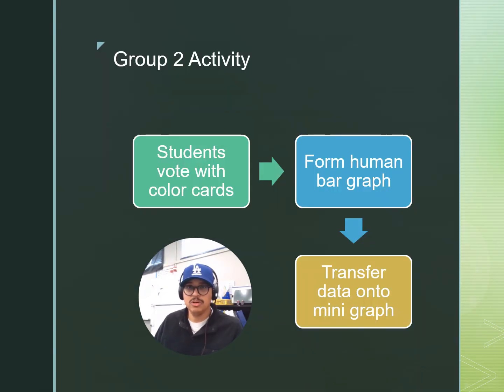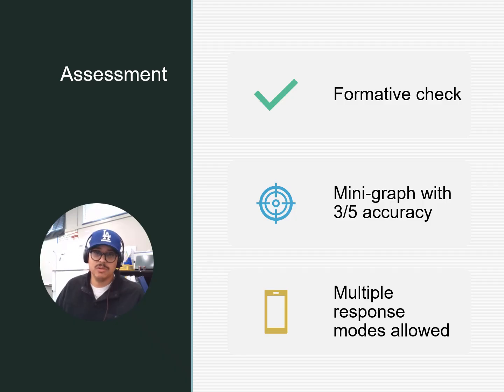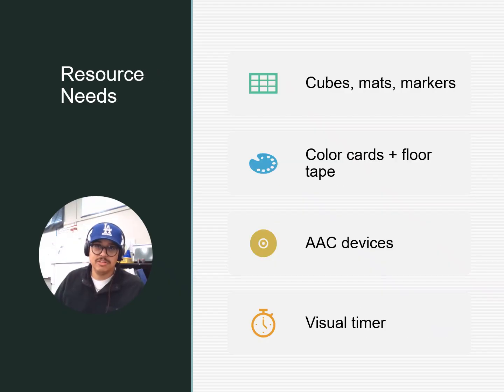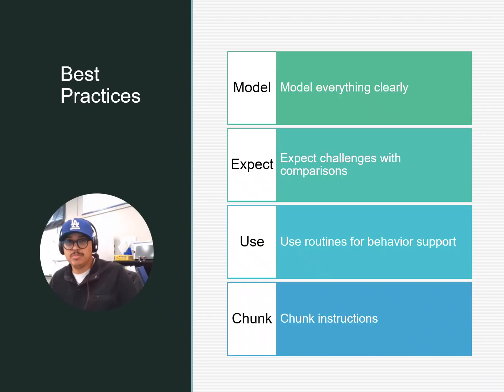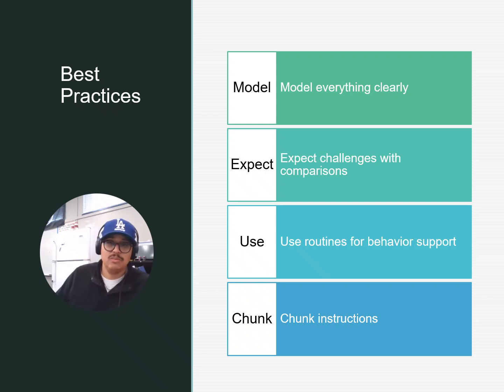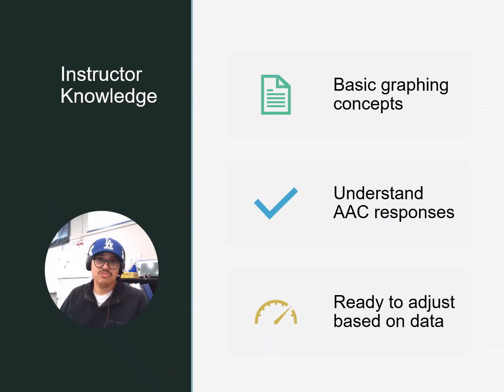Discussion Post 4 Darin Nordman- Lesson Overview